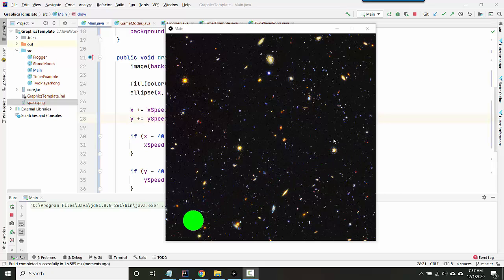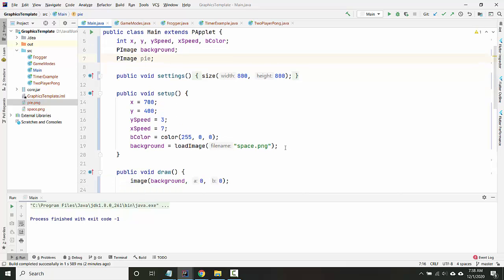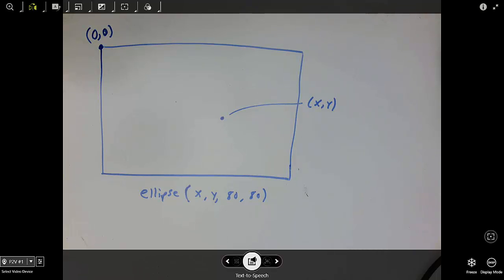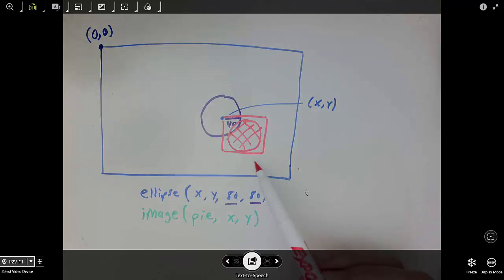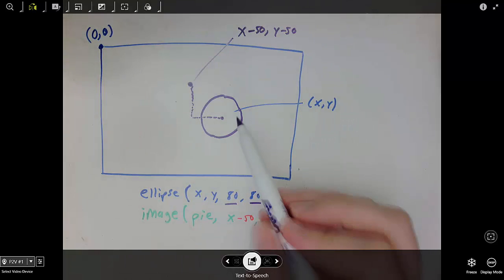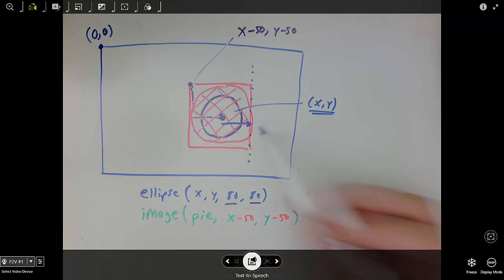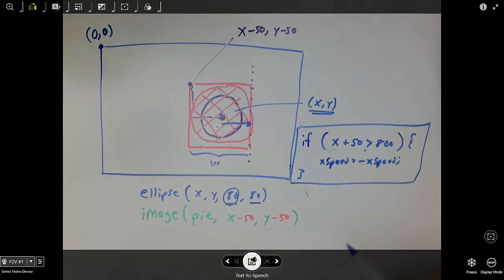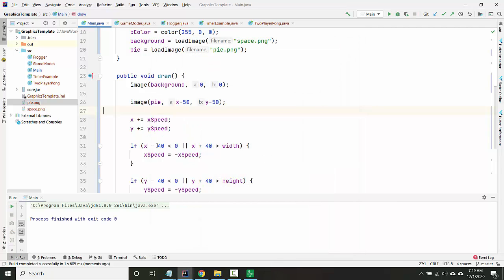Using images for your moving objects